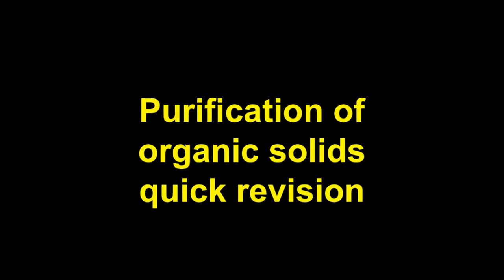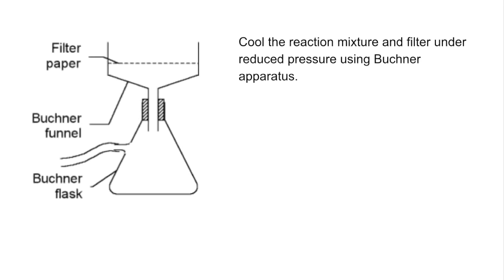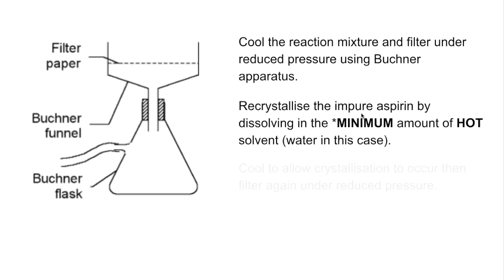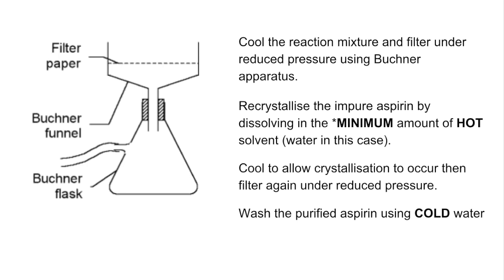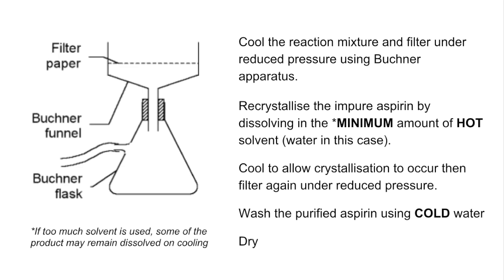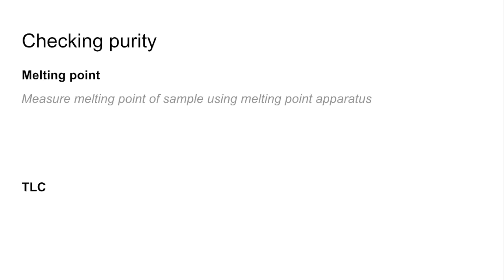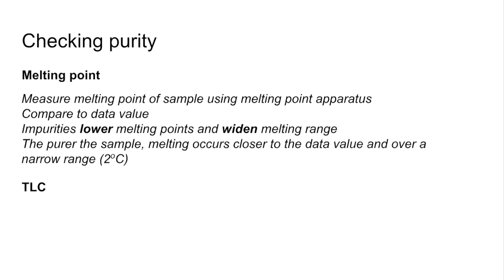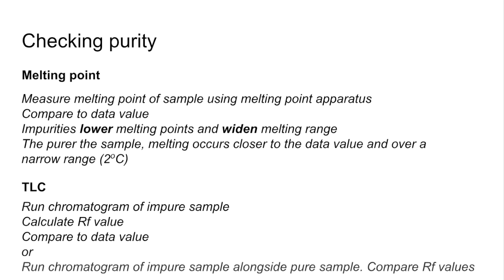Quick Revision - Purification of an organic solid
Method for the purification of an organic solid from a reaction mixture followed by check for purity